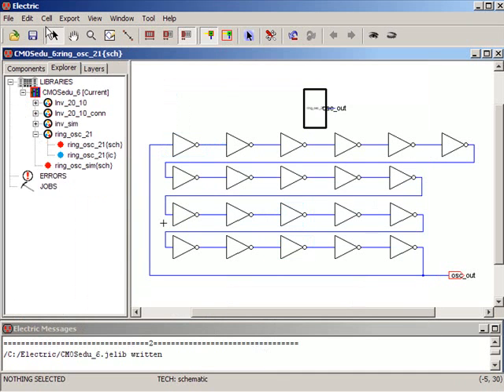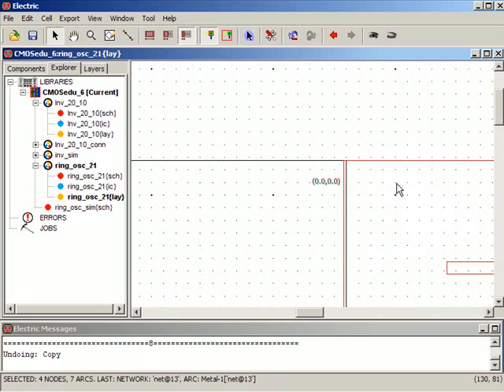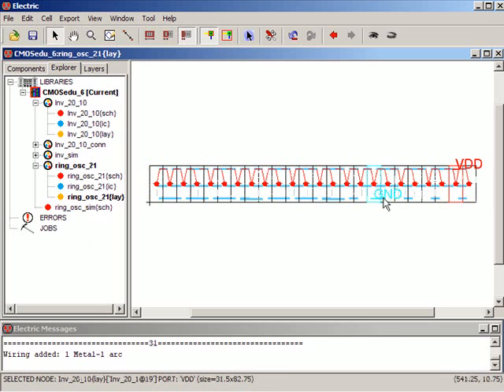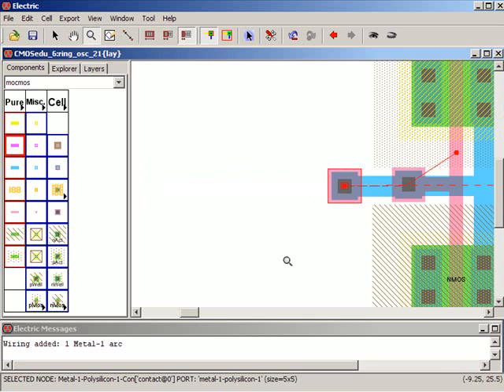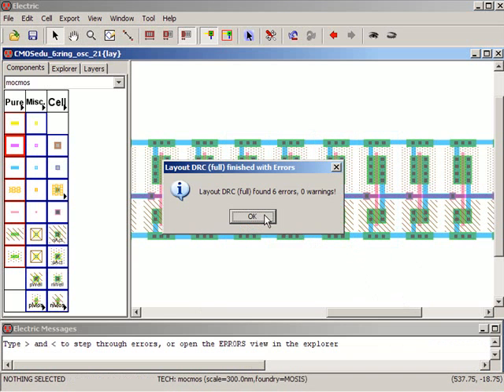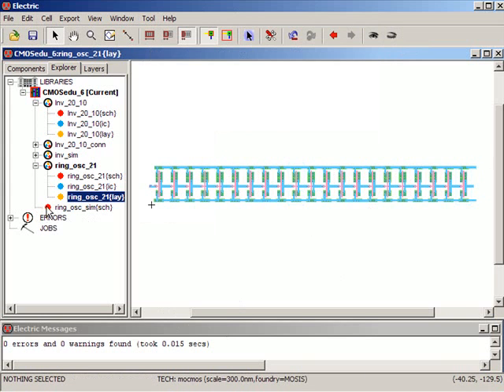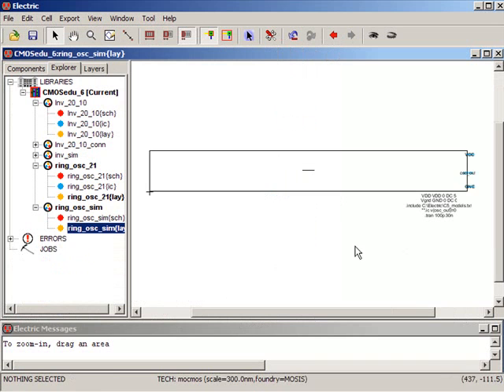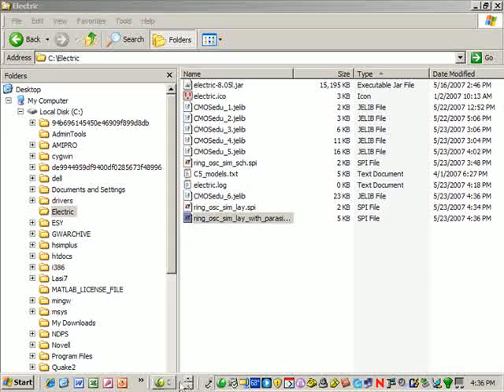6. Lay out of a 21-stage ring oscillator